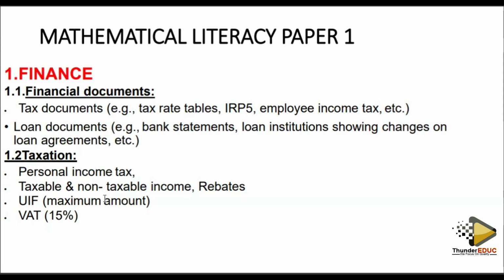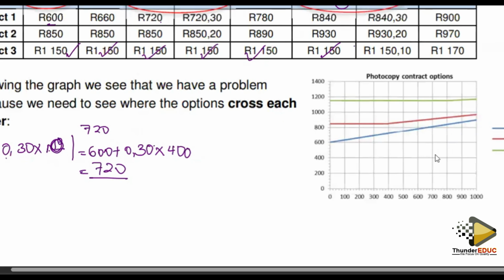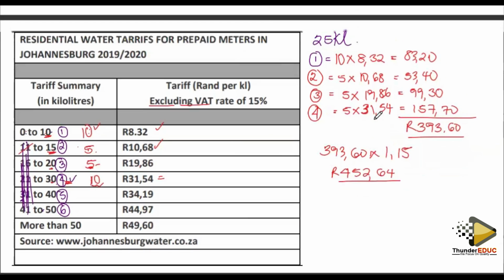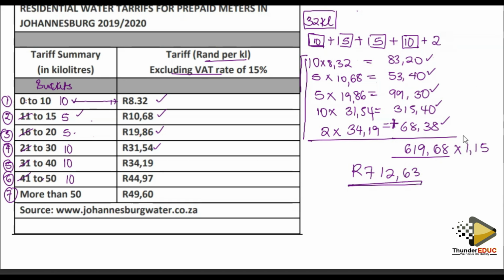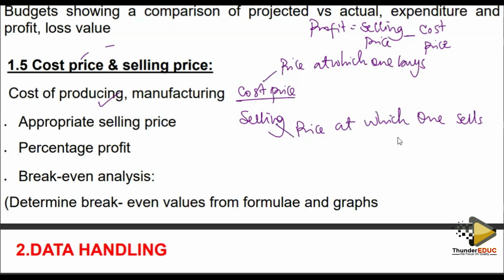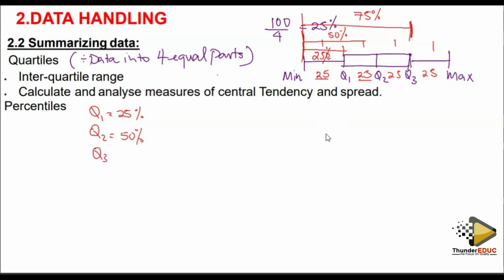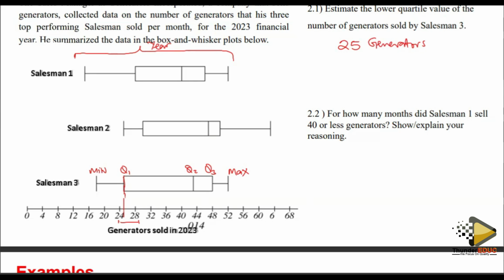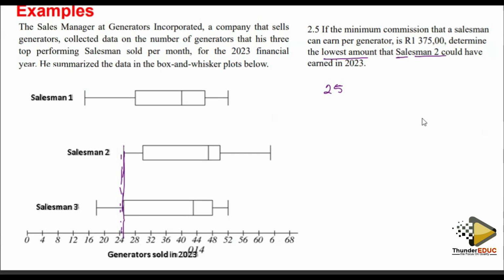2024: PREDICTIONS GRADE 12: MATHEMATICAL LITERACY FINAL EXAM -2024 PAPER 1, [THUNDEREDUC]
2024 MATHEMATICAL LITERACY FINAL EXAM PREDICTION-2024 PAPER 2 GRADE 12 [THUNDEREDUC] AND FINAL REVISION.

2024: PREDICTIONS GRADE 12:  MATHEMATICAL LITERACY FINAL EXAM -2024 PAPER 1, [THUNDEREDUC]
LIFE SCIENCES GRADE 12 MADE EASY